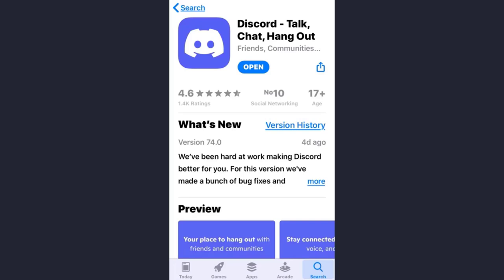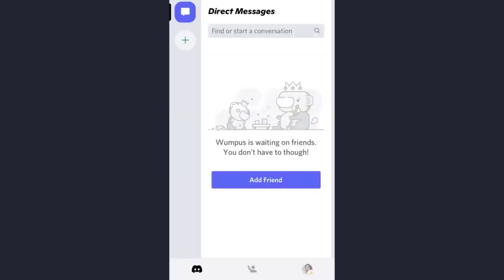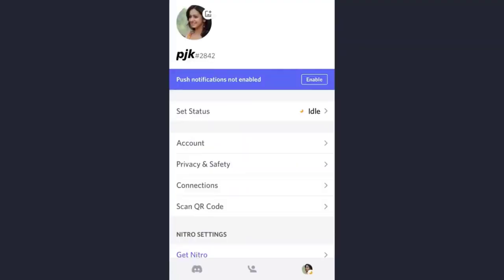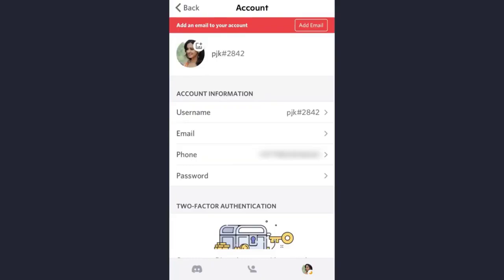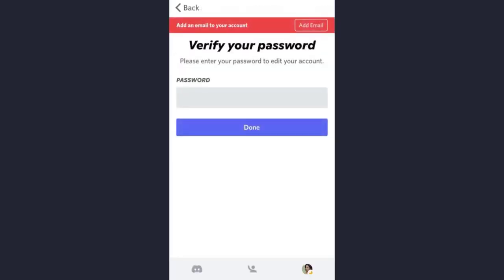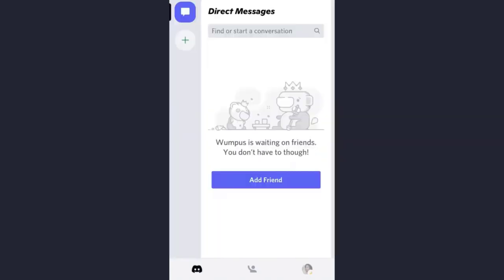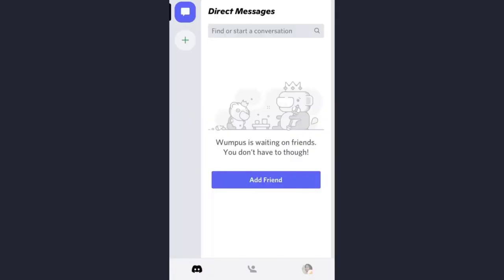Change Discord Username: How To Change Username On Discord App 2022?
Change Discord Username On Mobile App:

Want to change the username of your Discord account but don't know how?
In this video I will guide you in quick easy steps to change it. Simply follow the steps as shown in the video and you will know exactly how!

0:10 Change Discord Username Tutorial
0:58 Outro